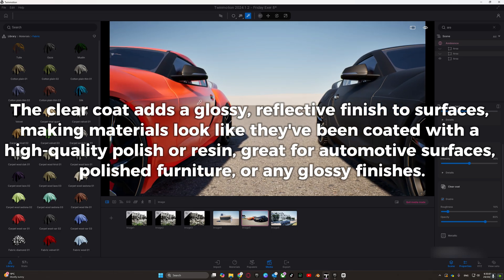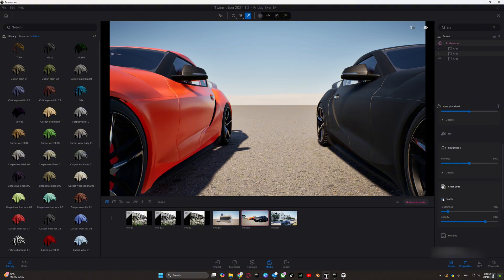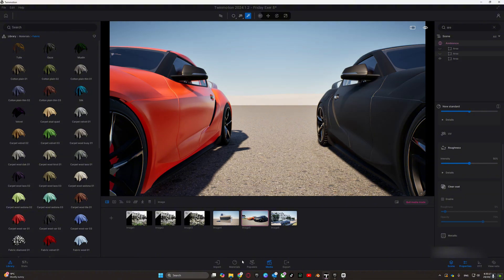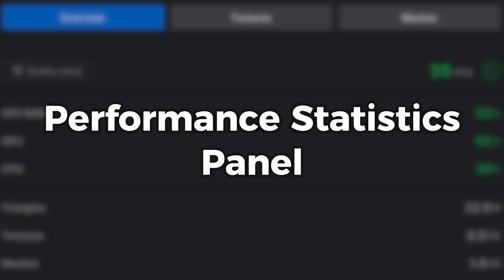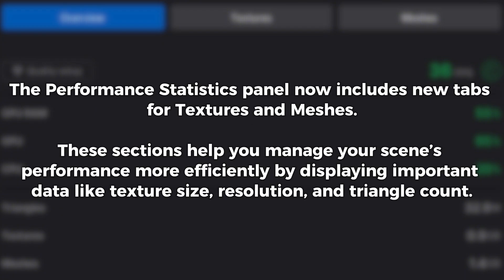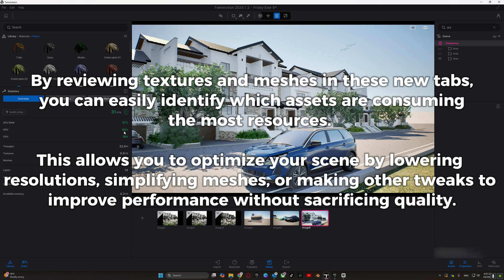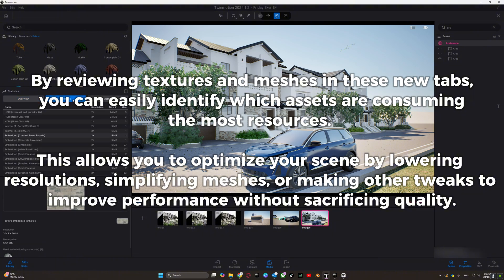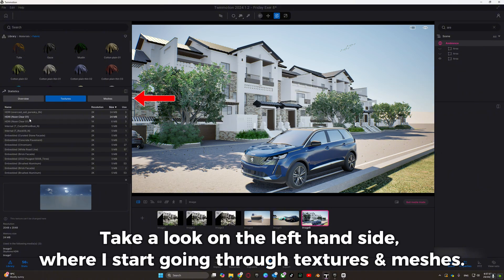Twinmotion 2024.1.2 Update: All You Need in Just 3 Minutes!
Twinmotion 2024.1.2 Quick Update: New Features in Just 3 Minutes!

In this quick 3-minute update, I’ll walk you through the latest features in Twinmotion 2024.1.2 that you can start using today! This update brings exciting new tools to enhance your workflow and optimize your projects. Here's what we'll cover:

🔹 Triplanar Mapping – Apply materials seamlessly to objects without UV coordinates! Learn how to use Triplanar mapping in both Local and World spaces.

🔹 Clear Coat – Add a glossy, transparent layer to materials for that extra shine and polish.

🔹 Performance Statistics – Manage textures and meshes more efficiently with the enhanced Statistics panel, helping you optimize your scene’s performance.

If you're looking for a fast and informative breakdown of the latest Twinmotion features, this is the perfect video for you!